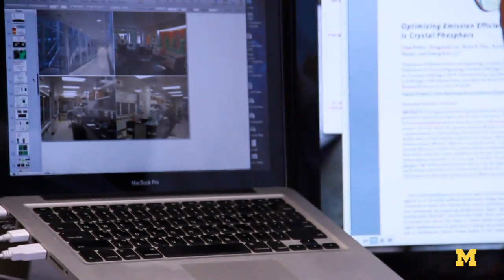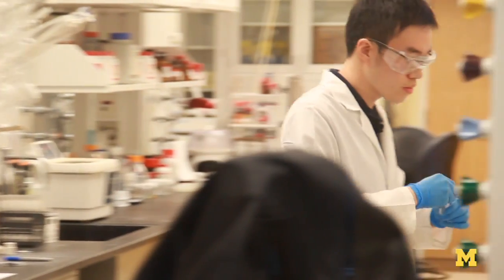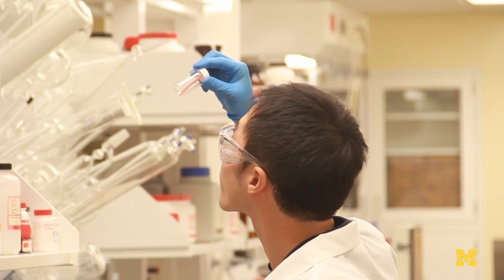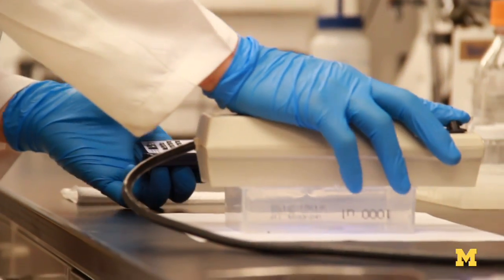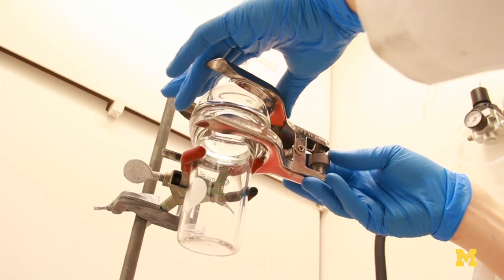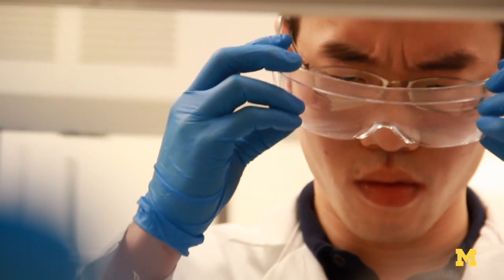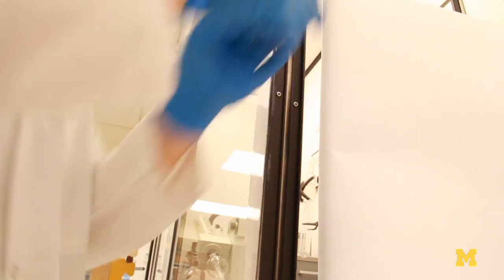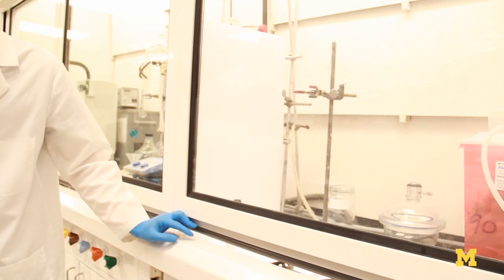Nerve Agent Detection Sensor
Associate professor Jinsang Kim, inspired by his own land mine detector, developed a nerve agent detection sensor that only requires bare eye to observe the presence of the dangerous nerve gas.

About the Professor: Jinsang Kim is an associate professor of Materials Science Engineering at the University of Michigan College of Engineering. His research interests include molecular design, synthesis, modification, and self-assembly of smart polymers for biomedical and optoelectronic applications, including Biomaterials, Molecular Biosensors, Smart Gels, Optoelectronic Polymers, Conjugated Polymers, Block Copolymers, Organic-inorganic Hybrid Materials, Photovoltaic Cells, and Self-assembly.